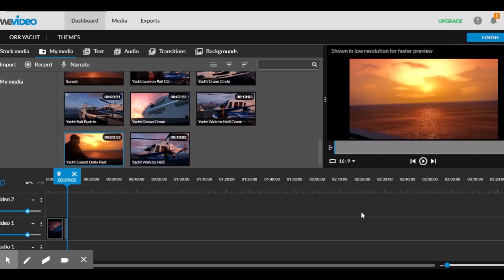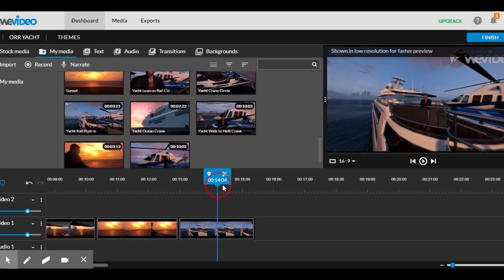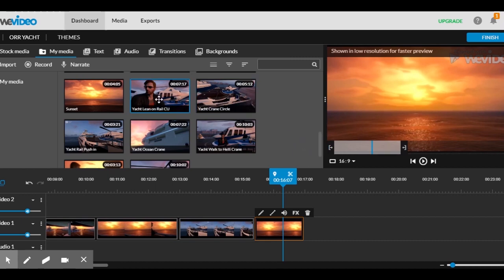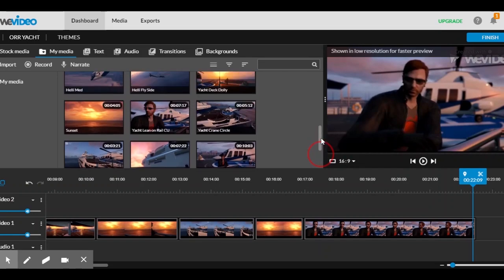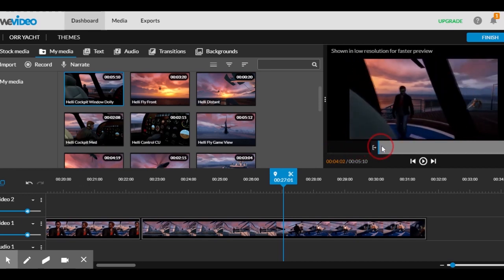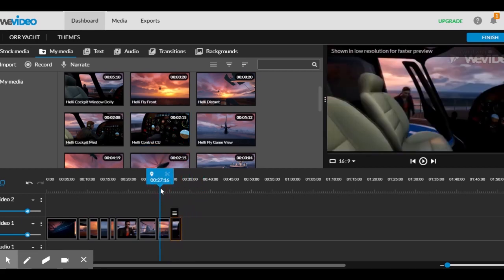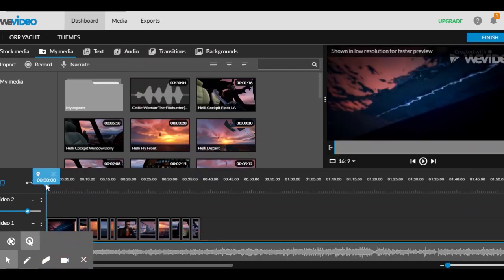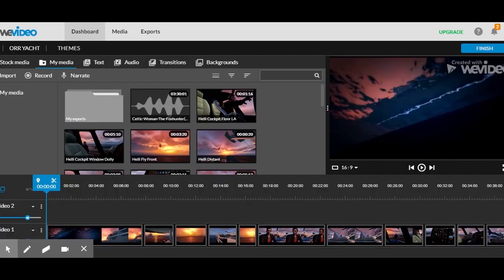WeVideo Demo 2